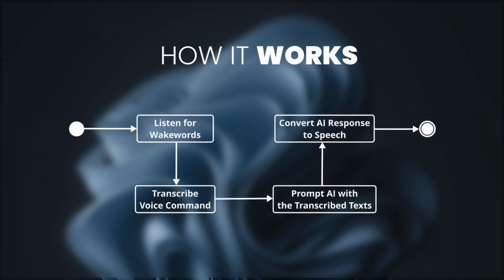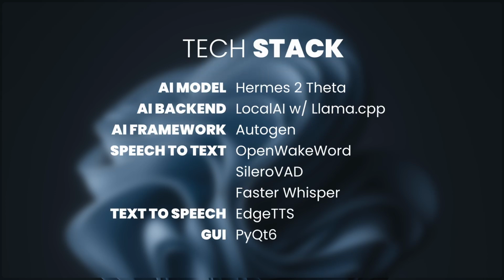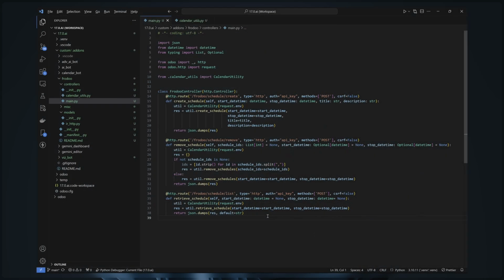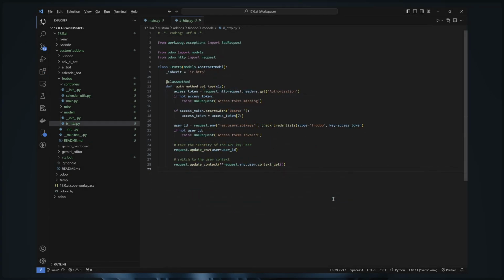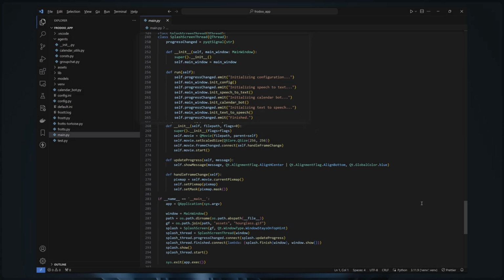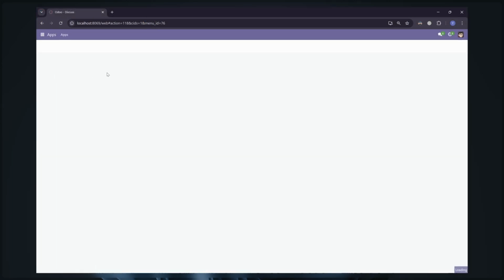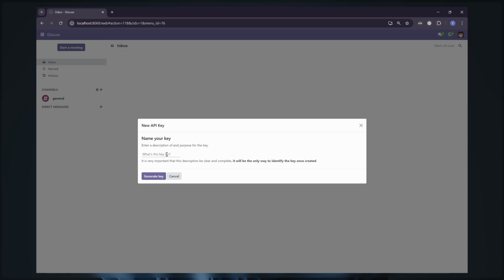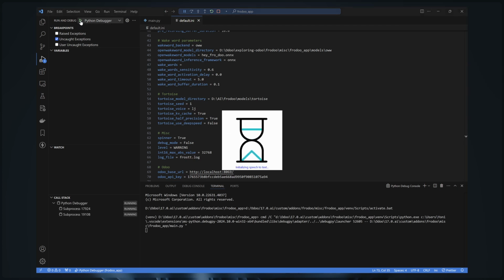Odoo Development Tutorial: Create Your Own Voice Assistant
Have you ever wondered how to make a voice assistant for Odoo?
This time we're creating a simple voice assistant for Odoo to manage schedules.

Image assets designed by Freepik